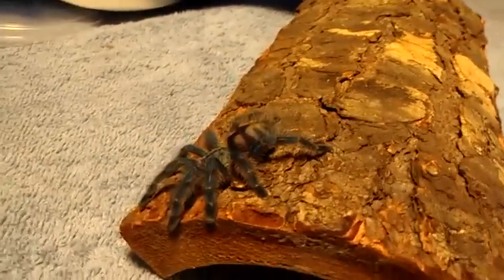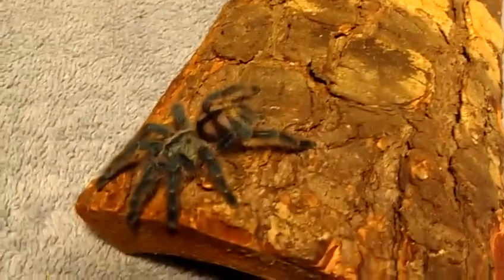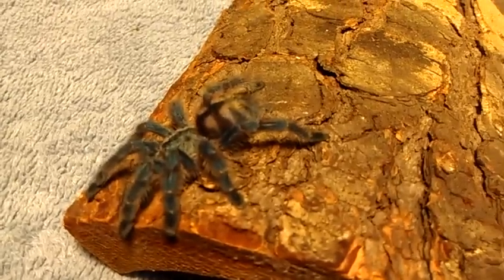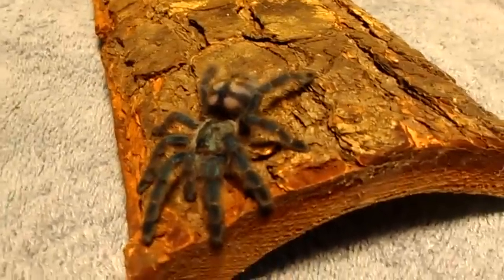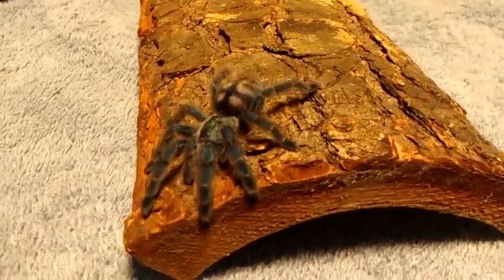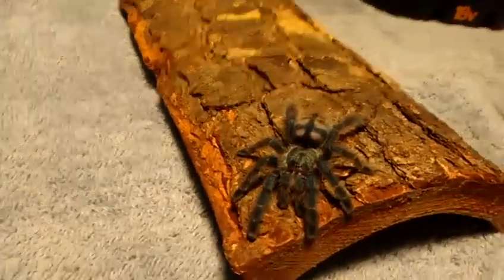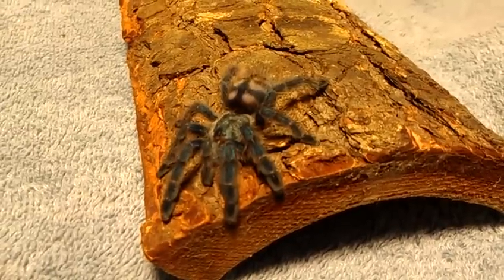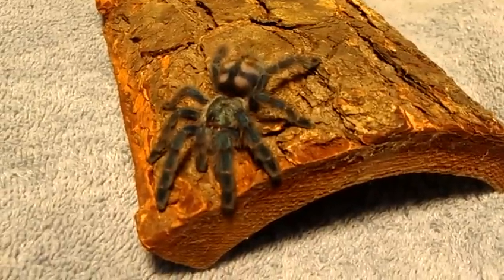Antilles pinktoe Avicularia versicolor tarantula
Antilles pinktoe  Avicularia versicolor    Getting a new home  : )